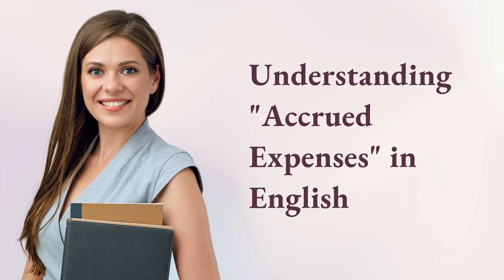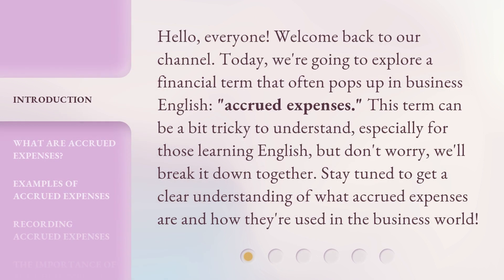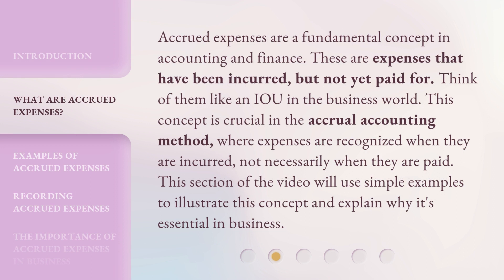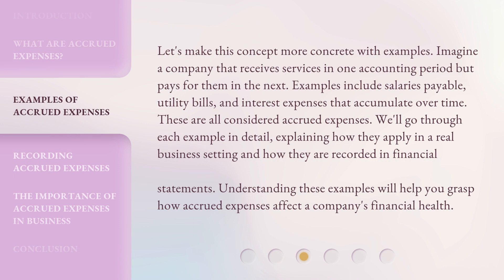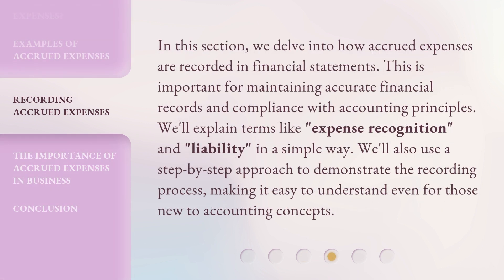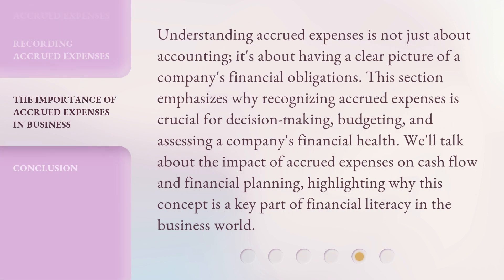Understanding "Accrued Expenses" in English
Mastering Accrued Expenses: A Comprehensive Guide • Unlock the mysteries of accrued expenses with this comprehensive guide. Learn how to navigate this crucial accounting concept in plain English, ensuring financial success for your business.

00:00 • Introduction - Understanding "Accrued Expenses" in English
00:35 • What are Accrued Expenses?
01:08 • Examples of Accrued Expenses
01:47 • Recording Accrued Expenses
02:19 • The Importance of Accrued Expenses in Business